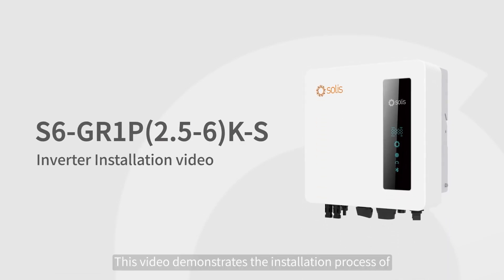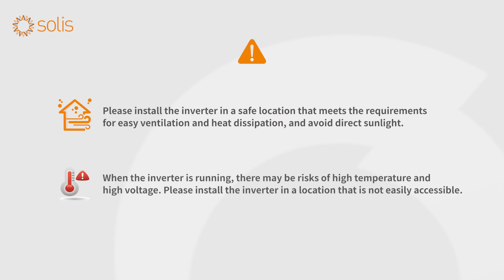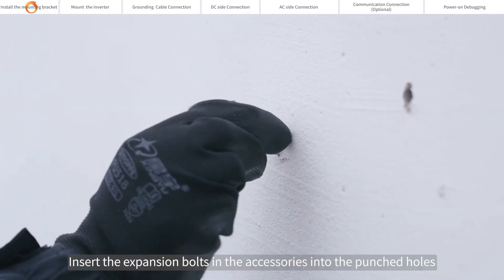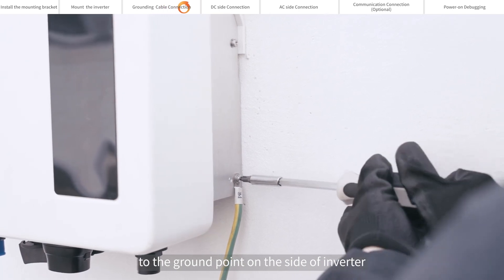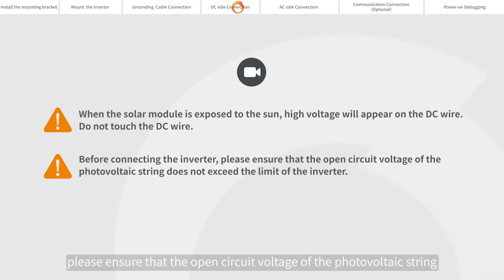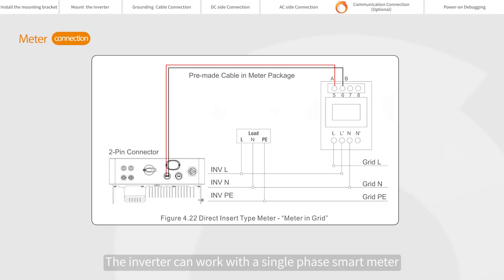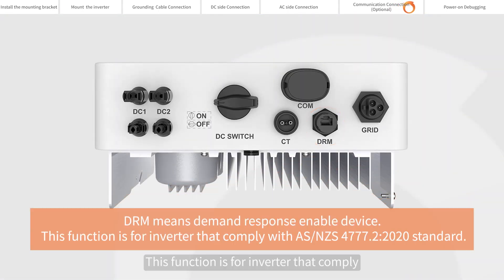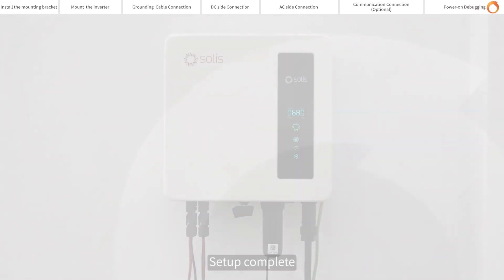S6-GR1P(2.5-6)K-S Inverter Installation Video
This video demonstrates the installation process of S6-GR1P(2.5-6)K-S string inverter series.